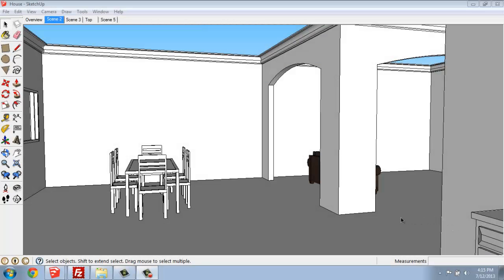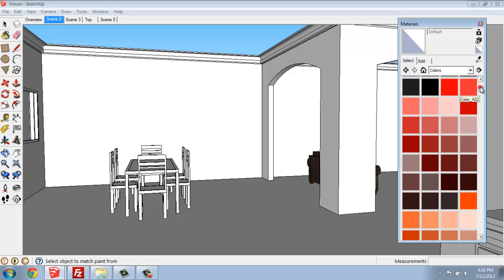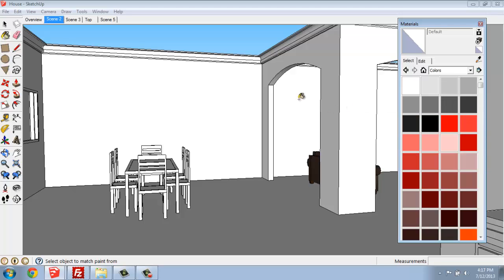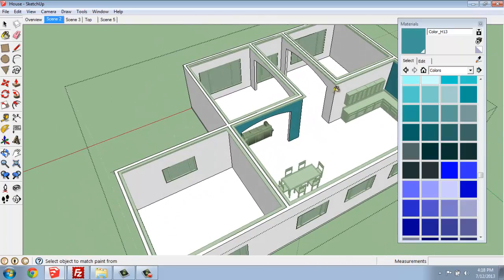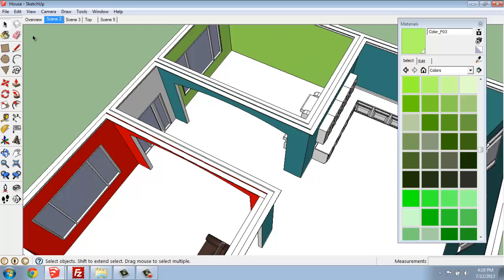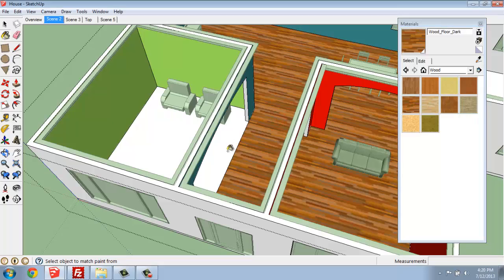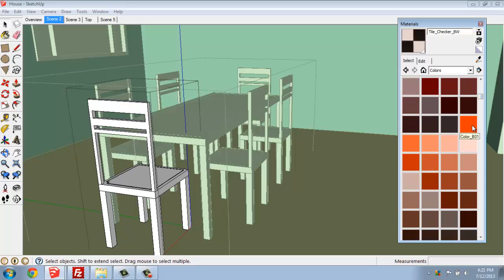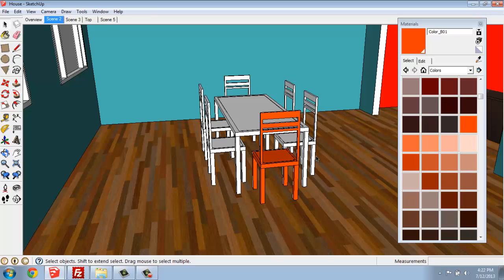SketchUp #34 - Small House - The Paint Bucket/Materials - Brooke Godfrey